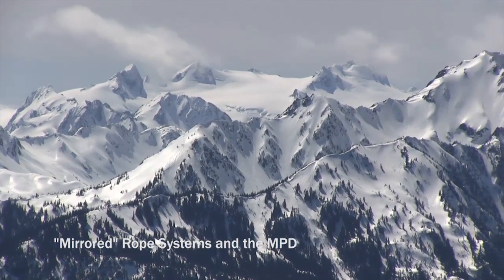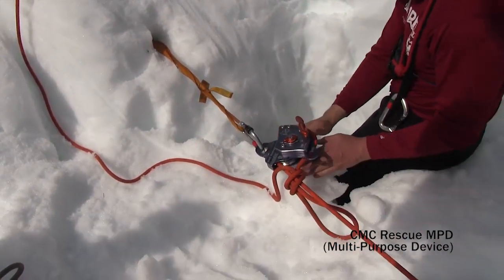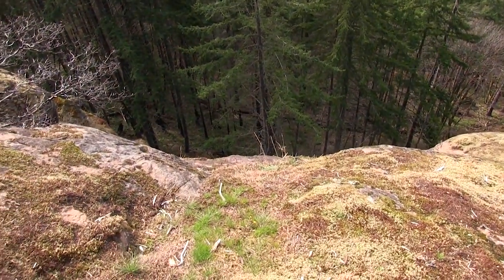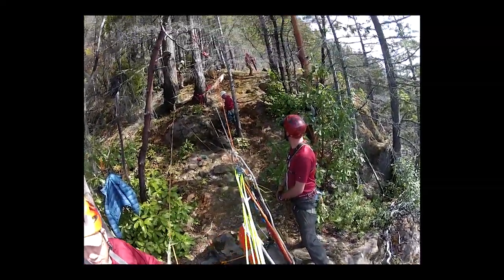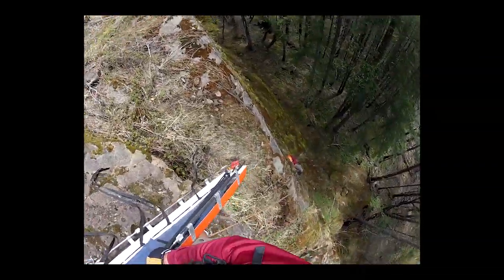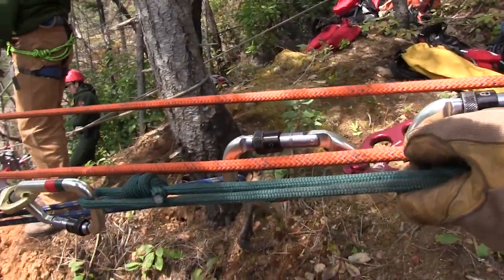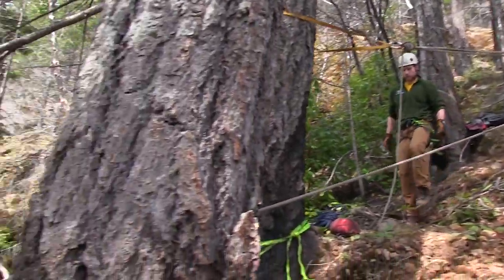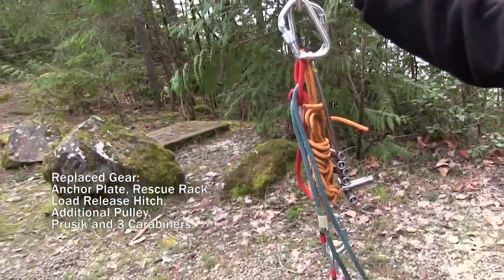CMC Rescue MPD in a Mirrored System for Mountain Search and Rescue Raise and Lower Technique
The CMC Rescue MPD (Multi Purpose Device) is a revolutionary piece of rescue equipment that allows a rescuer or rescue team to go from lowering to raising without changing hardware.

More than nine years of research and development went into our patented Multi-Purpose Device (MPD), which features major innovations in advanced technical hardware for rope rescue professionals. The MPD's high-efficiency pulley, with an integral rope-grab mechanism, means it can be used as a lowering device on the main line and belay line systems and be quickly changed over to a raising system without switching out or replacing hardware. The combination of essential features into a single device simplifies on-scene rigging, expediting the rescue. The revolutionary MPD increases user safety with:
- Reduced Weight
- Fewer Components
- Faster Rigging
- Quick Changeovers
- Simplified Training
- Lower Risk

The latest innovation in rope rescue is the mirrored rigging system. Olympic Mountain Rescue is using the CMC Rescue MPD, Multi-Purpose Device, as part of their mirrored system in the snow for a low-angle practice evacuation. The MPD incorporates a high-efficiency pulley with an integral rope locking mechanism, or ratchet, for a haul system. This single device functions as both a lowering brake and as a ratcheting pulley for raising. The MPD contains a variable friction descent control device for rescue systems and rappels. The built-in becket allows cleaner rigging by allowing fewer components when adding pulley systems. It also allows a rescue team to go from lowering to raising without a change in hardware.

Here the team is conducting a practice pick-off and evacuation of an injured climber on the rocks above a lake. The gear is packed and the team starts heading up. The team is setting up a high directional on the mainline, again using the MPD, this time as part of an integrated lowering and raising system. The MPD is ideal for setting up a mirrored rope system in which each rope is concurrently capable of acting both as the main and the belay. This minimizes rope stretch and reduces peak force in case one of the rope systems fails. It also helps to manage the danger of rockfall. The team shifts quickly from a 3:1 to a 5:1 and then to a 7:1 mechanical advantage system. During the edge transition, the mainline takes the load and the belay is only hand tight. This reduces the risk in case the litter attendant should stumble. If the load falls sideways the intentioned belay is less prone to damage during an uncontrolled pendulum on an unprotected sharp edge.

Rescue in a remote mountain environment requires a high level of skill, coordination, and the best available equipment to do the job efficiently and safely. The use of the MPD in a wilderness setting has been steadily growing as teams recognize that it increases user safety with reduced weight, fewer components, faster rigging, and simplified training.

CMC Rescue, the most trusted name in rescue equipment and training. CMC Rescue Equipment and CMC Rescue School specialize in providing rope rescue gear products, rope hardware, and rescue kits and systems as well as providing rope rescue and rope access training for pros in technical rope rescue, fire rescue, search and rescue, SAR, tower rescue and industrial rope access.  In addition, CMC offers rescue equipment and training school classes for confined space rescue and entry, air rescue operations, helo ops, Swiftwater and flatwater rescue, and courses for work at height fall protection. Some of the quality products offered by CMC Rescue Equipment are Petzl and DBI SALA products, Aztek pulleys, ProSeries pulley systems, CMC Roco harnesses, ProTech carabiners, Arizona Vortex and Sked Evac tripods, Skedco and Traverse Rescue litters and stretchers, lanyards, straps and anchors, books, manuals, and field guides.